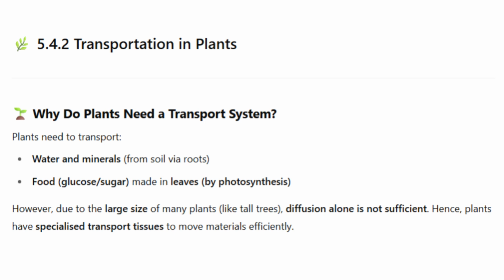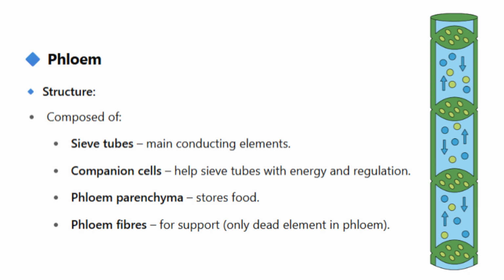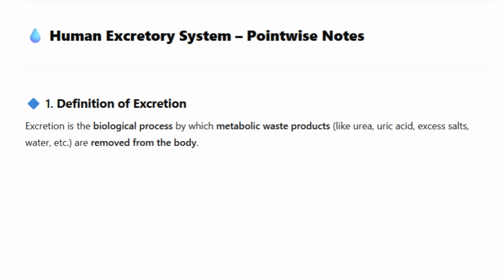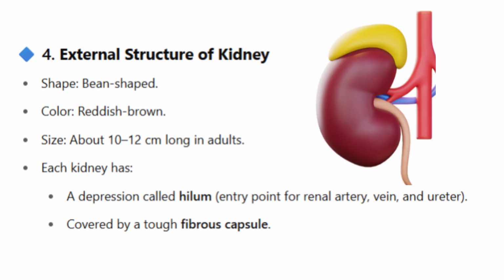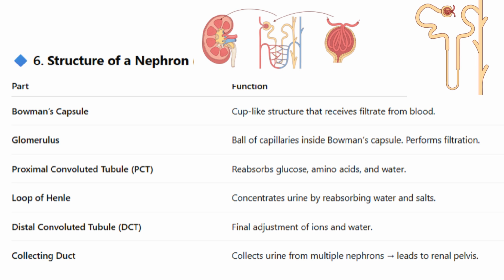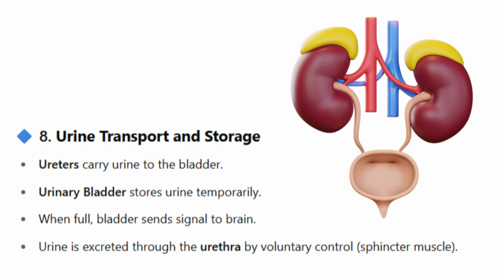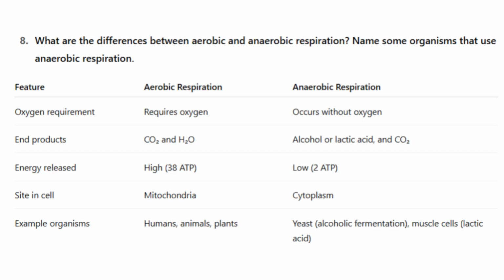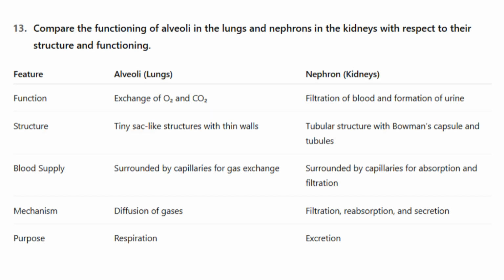Life Processes Class 10 | part-2|Transportation in plants,xylem,phloem Excretion in plant and human.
Description (English):
📘 Life Processes - Class 10 Science (Chapter 5 NCERT)
This video covers the complete chapter with animation and voiceover for easy understanding. Perfect for CBSE Class 10 students, board exam preparation, and NEET Foundation.

🧪 Topics Covered:
1️⃣ Nutrition in Plants (Autotrophic Nutrition)
2️⃣ Nutrition in Animals and Humans (Heterotrophic)
3️⃣ Human Digestive System
4️⃣ Respiration in Organisms – Aerobic & Anaerobic
5️⃣ Breathing Mechanism in Humans
6️⃣ Transportation in Humans – Heart, Blood, Vessels
7️⃣ Transportation in Plants – Xylem & Phloem
8️⃣ Excretion in Humans – Nephron, Urine Formation
9️⃣ Excretion in Plants

💡 Covered with diagrams, animations, and easy explanation for better retention.

🧠 Useful for:
✅ Class 10 CBSE, ICSE, State Boards
✅ Board Exams 2025
✅ NEET Foundation
✅ Biology Revision

🎧 Voiceover and Teacher Explanation Included